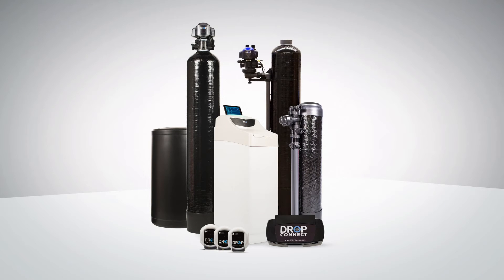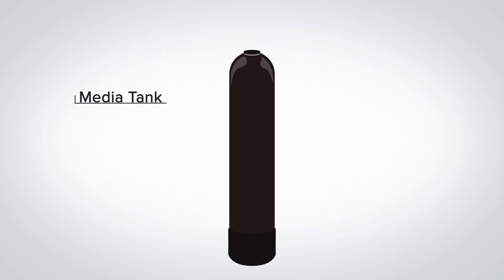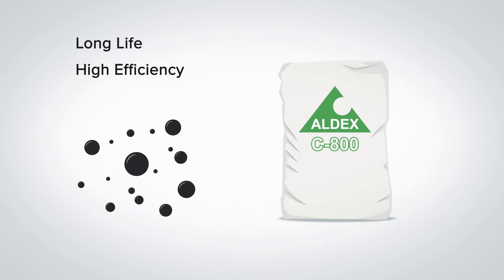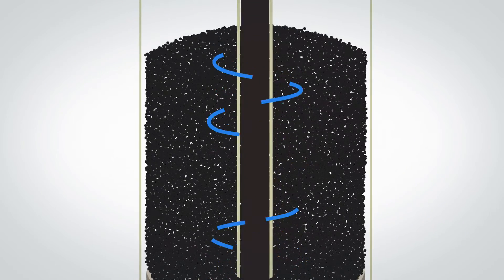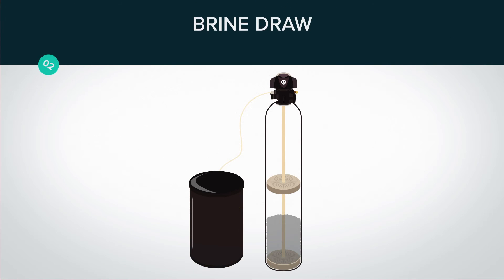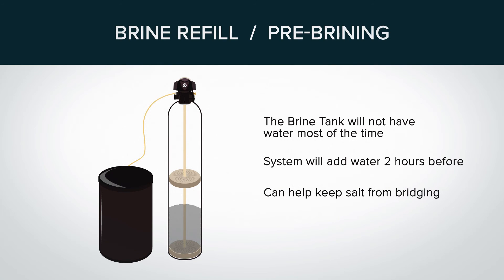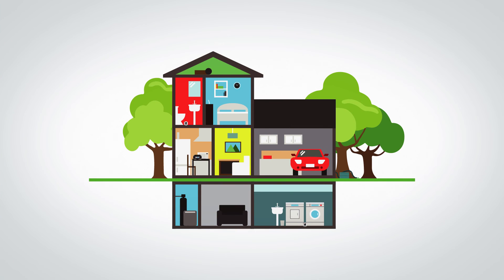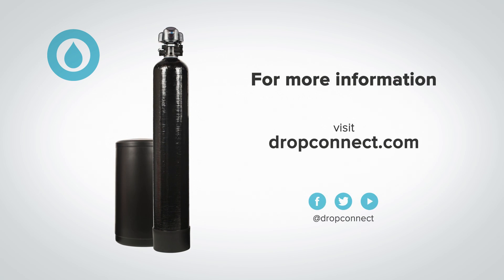DROP City Softener - How It Works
𝐃𝐑𝐎𝐏 𝐂𝐢𝐭𝐲 𝐒𝐨𝐟𝐭𝐞𝐧𝐞𝐫

The DROP City Water Softeners provide all of the benefits Pro Water Softeners with the added ability to remove unwanted chemicals present in most city water supplies such as chlorine and chloramine. The mineral tank of a city water softener is divided into two sections. The first section is filled with catalytic carbon that removes the chemicals and the second section is filled with high-performance ion exchange resin to soften the water.